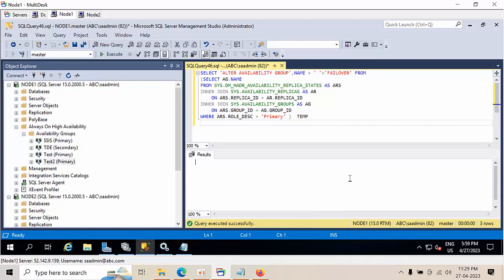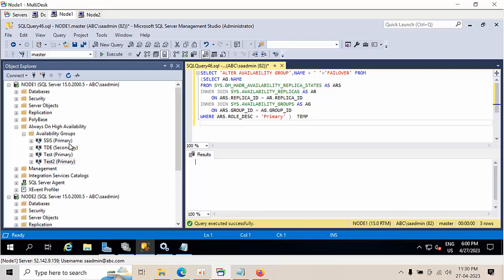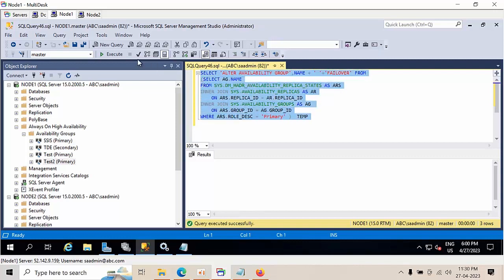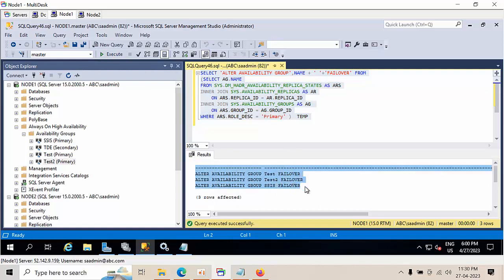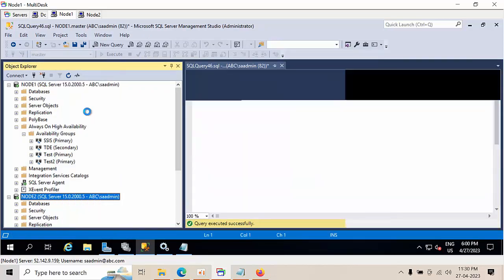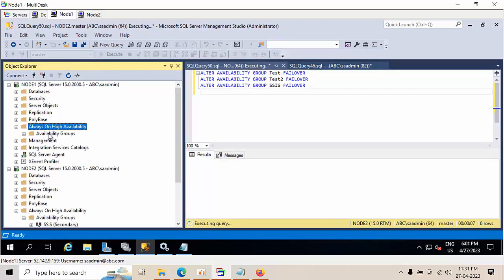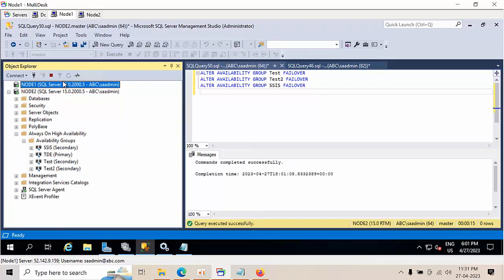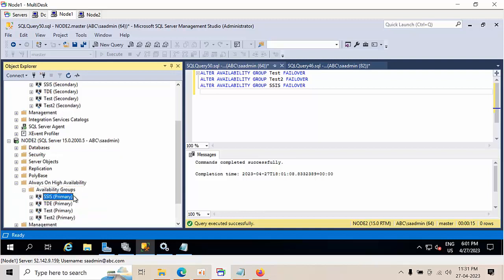How To Fail over Multiple Always On availability Groups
T SQL :
SELECT 'ALTER AVAILABILITY GROUP',NAME + ' '+'FAILOVER' FROM
(SELECT AG.NAME
FROM SYS.DM_HADR_AVAILABILITY_REPLICA_STATES AS ARS
INNER JOIN SYS.AVAILABILITY_REPLICAS AS AR
    ON ARS.REPLICA_ID = AR.REPLICA_ID
INNER JOIN SYS.AVAILABILITY_GROUPS AS AG
    ON ARS.GROUP_ID = AG.GROUP_ID
WHERE ARS.ROLE_DESC = 'Primary' )  TEMP

Note:Execute the statements from the Node where you want to move the AG groups.In my case i want to move to node2 so i have executed the statements from Node2.